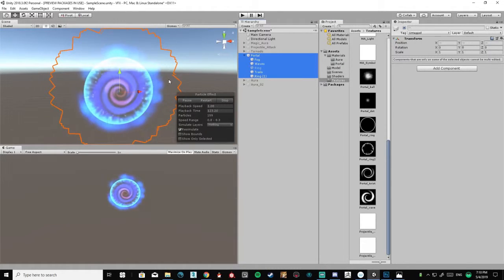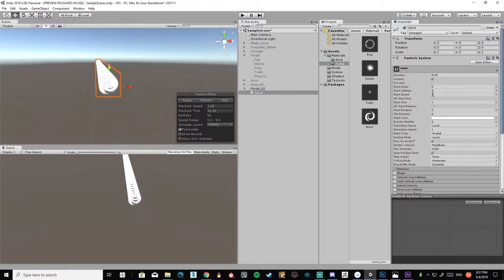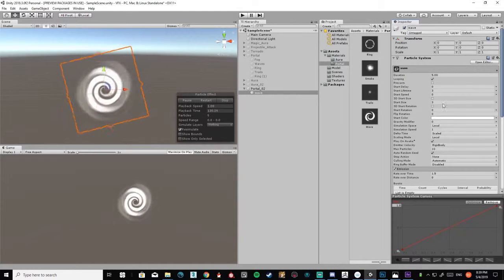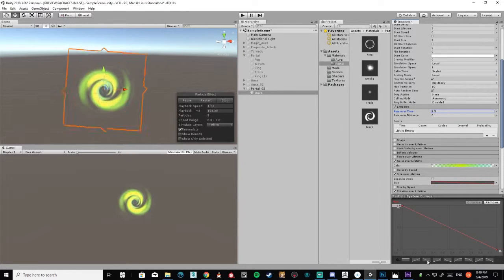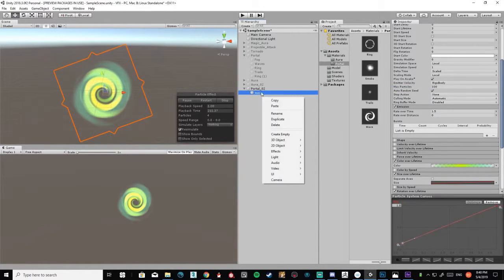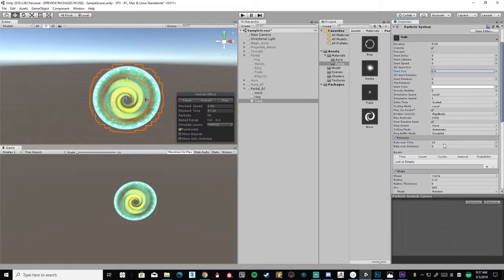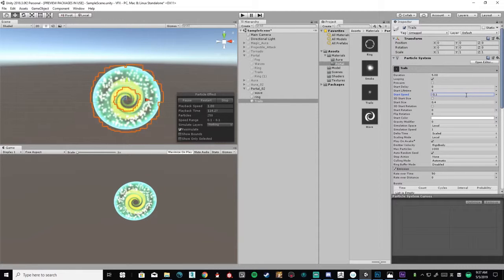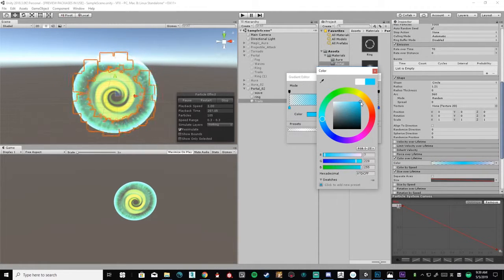VFX Portal emissive